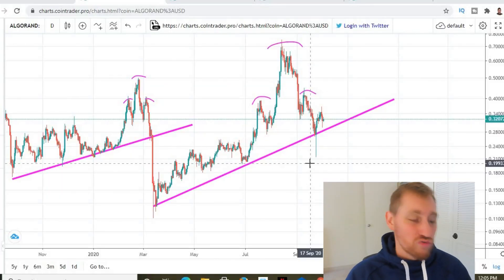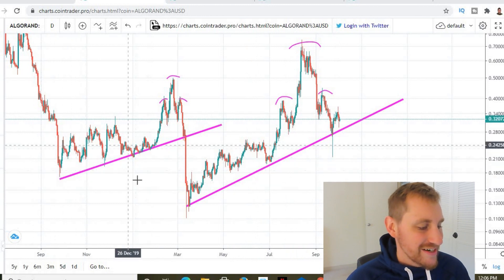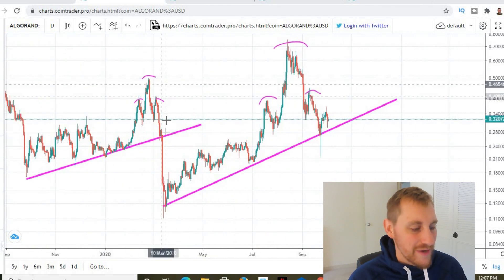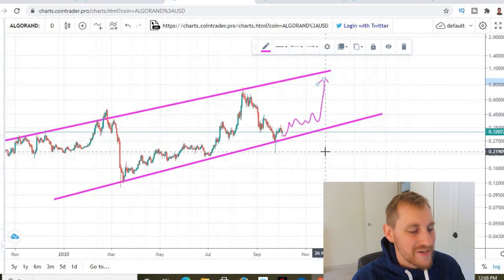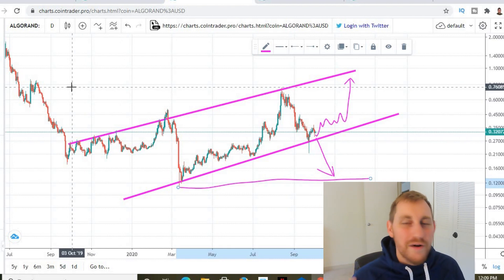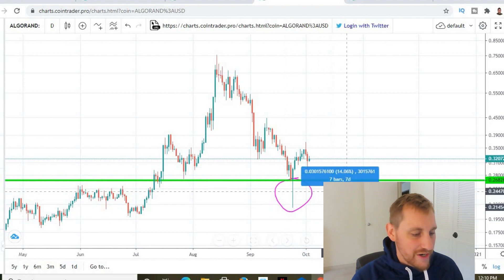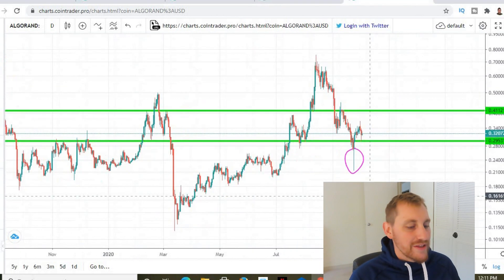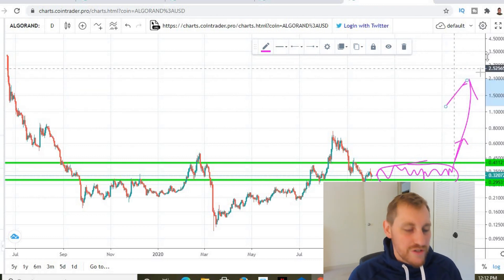ALGORAND INSANE PROFIT TO COME.....SOON!!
ALGORAND TODAY: In this video, I'll go through the Algorand news today & I'll make a Algorand price analysis. On this channel, I make daily videos over Bitcoin and altcoins including Ethereum, XRP, Chainlink, and many more. These are just my Algorand price predictions and Algorand technical analysis, not to be used for financial advice.